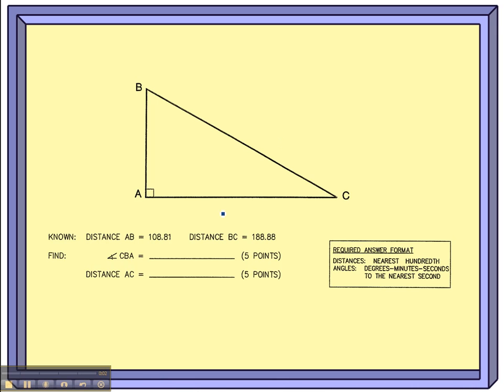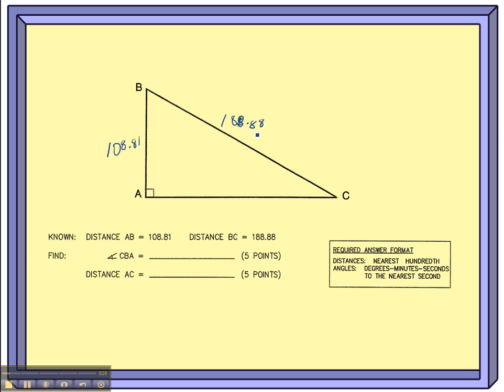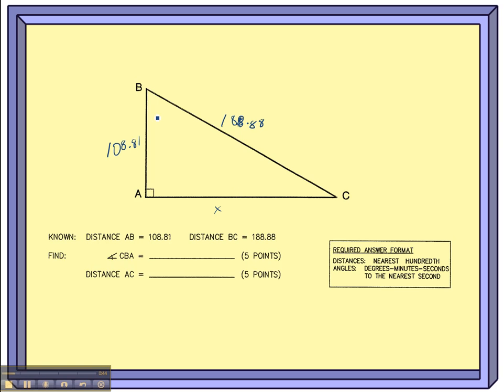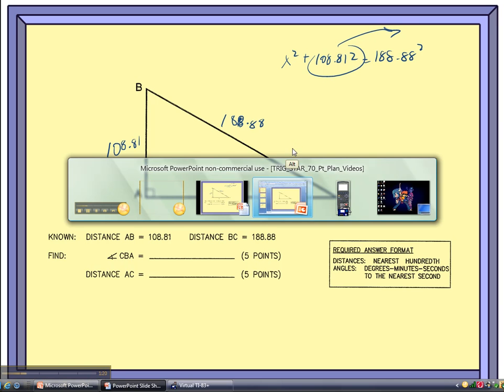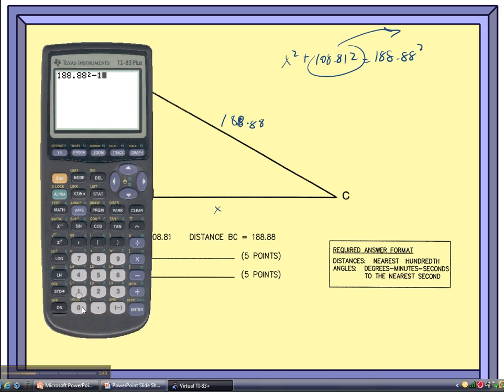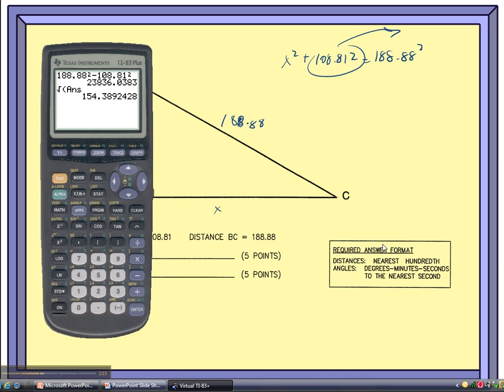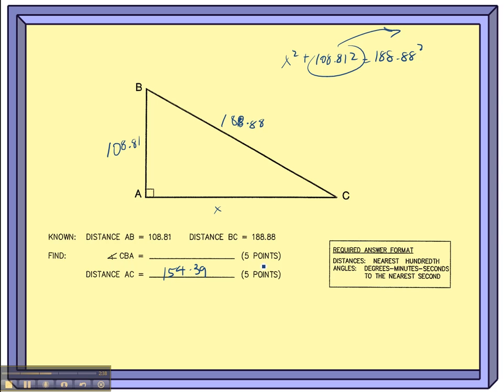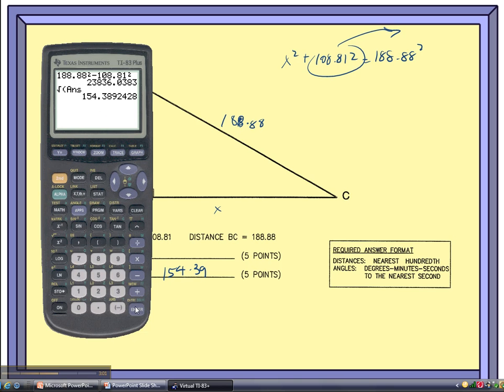Trig-Star: Question 1, Part 1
So if you want to do well on the Trig-Star test, then these videos are for you. This video covers the first question on the test.